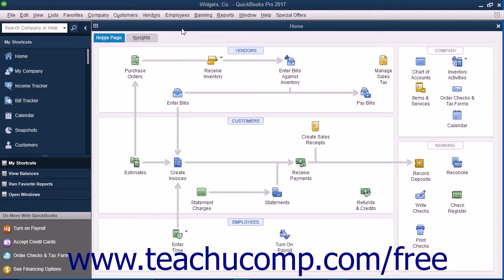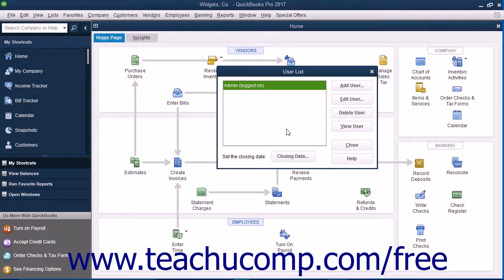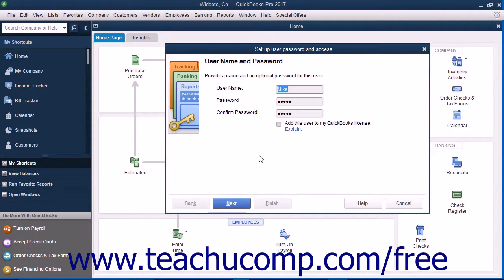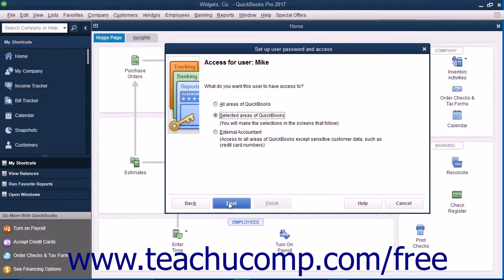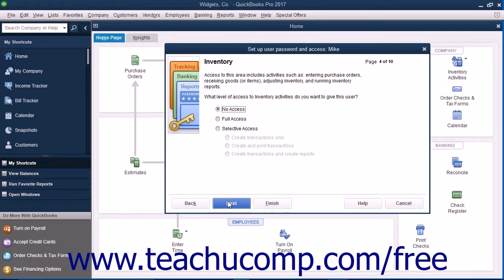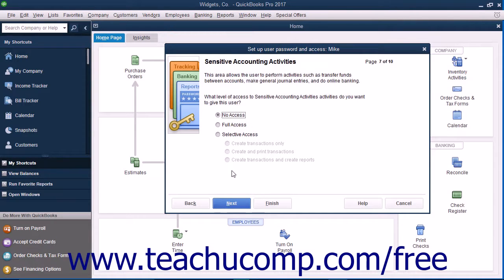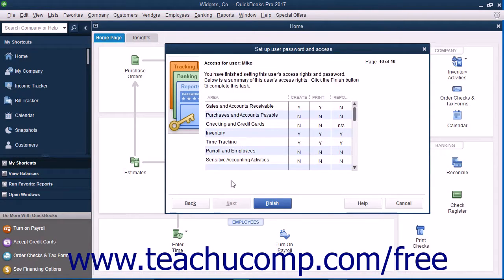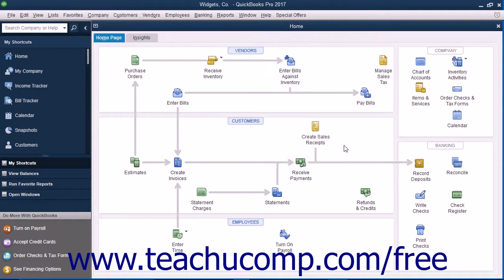QuickBooks Pro 2017 Tutorial Setting Up Users Intuit Training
Learn about Setting Up Users in QuickBooks Pro 2017 A clip from Mastering QuickBooks Made Easy. - the most comprehensive QuickBooks tutorial available. Visit us today!